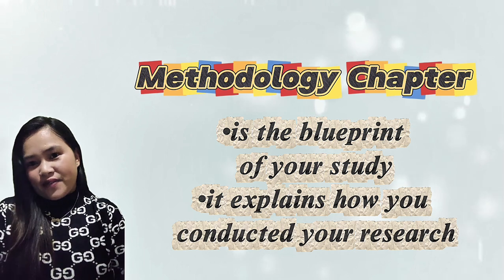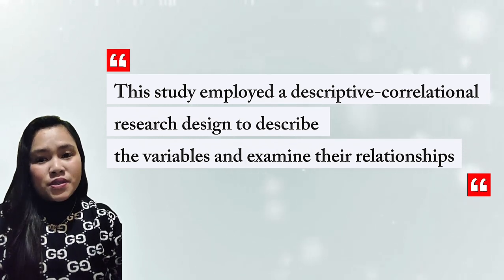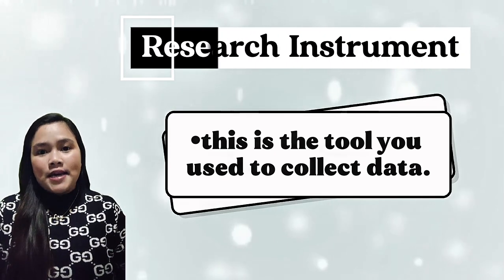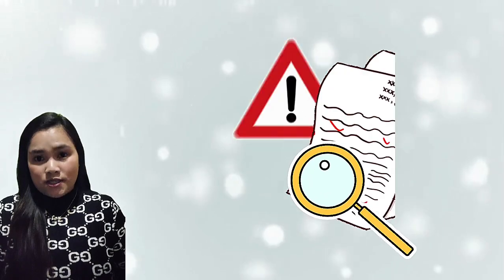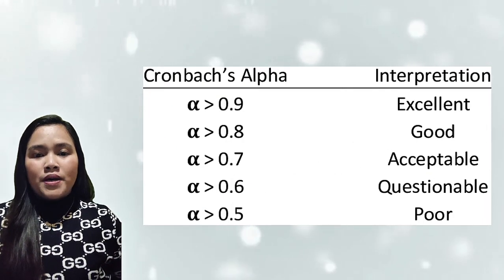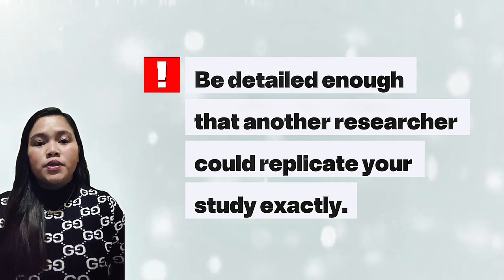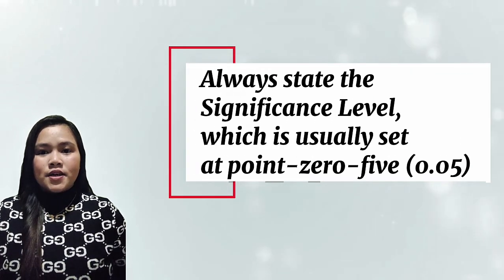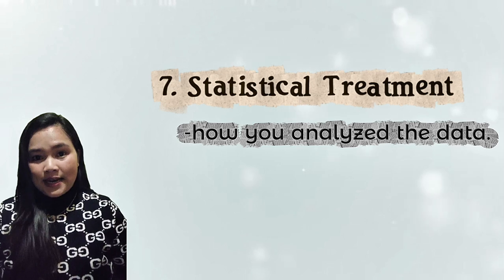Instructional video _Chapter 3 Research Methodology